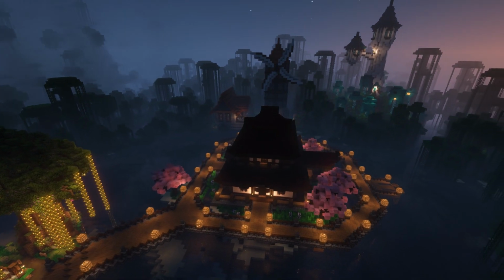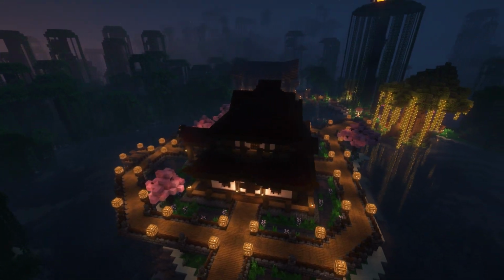Minecraft SMP #12: Japanese Inspired House - Finally Built a "Starter" house!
I finally built an actual house for myself, after surviving so far sleeping nomadically 😂 I went for a Japanese inspired build, with some cherry blossom trees (don't judge the trees, I still need some practice!).